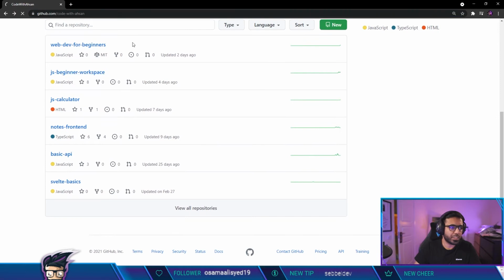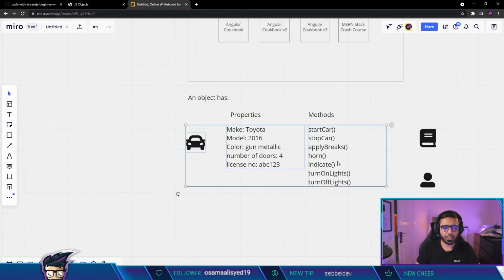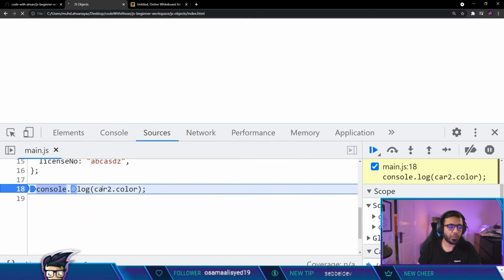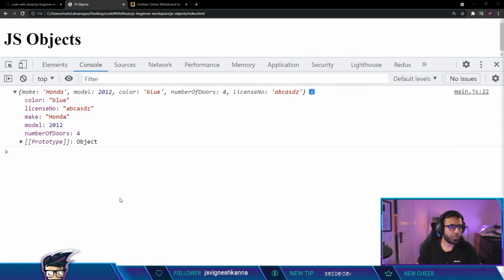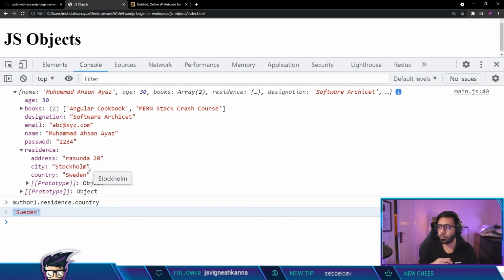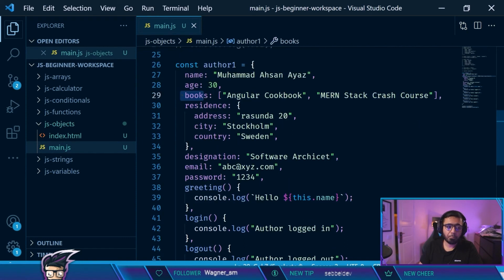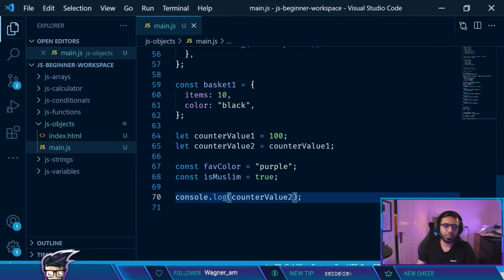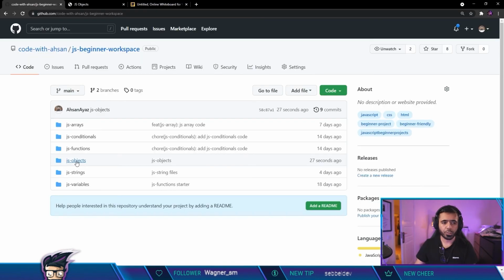05 - JavaScript Objects | JavaScript Beginners Series 2021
In this video, you'll learn about javascript objects, how they work, what are javascript object properties, what are javascript object methods. You'll also learn how to access object properties using the dot notation and the associative array accessor notation. You'll also have a basic idea of how objects are stored in the memory compared to the primitives with a detailed explanation. If you're looking for a javascript beginners tutorial series in 2021 or 2022, this is the one.